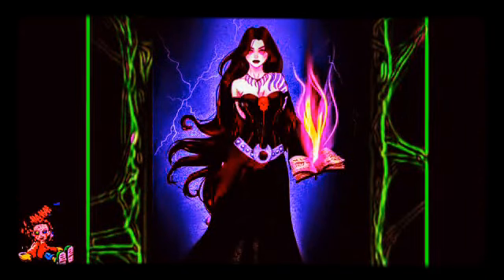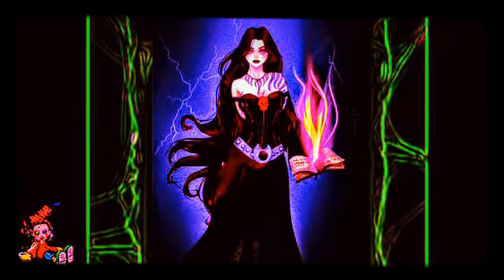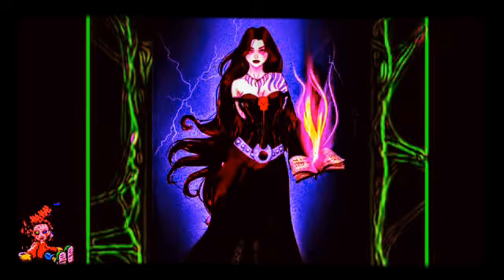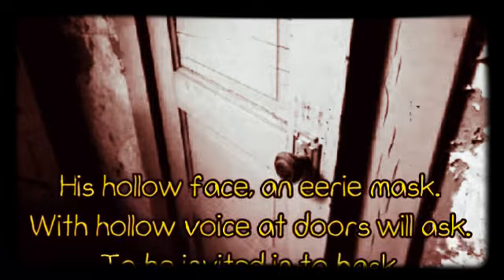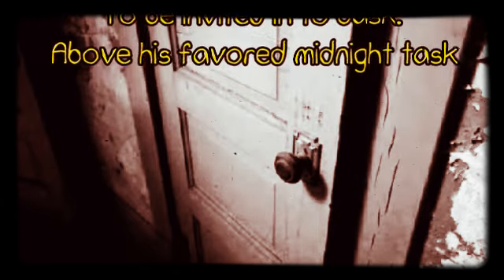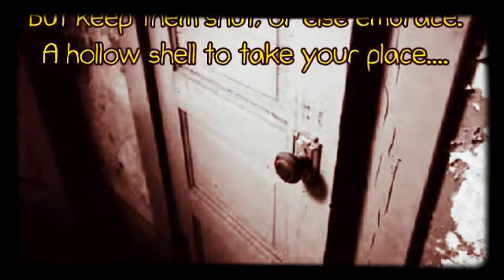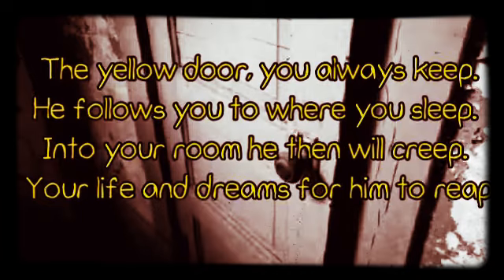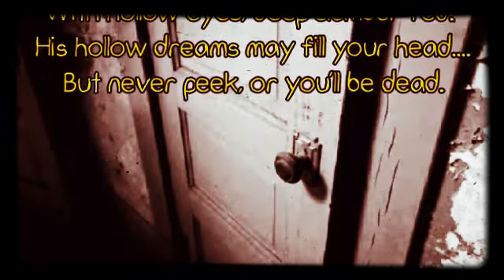Why Sarah never sleeps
Authors facebook page: coming soon

Thank you Gunslinger for all your help with my videos! Gunslinger is my official spy/researcher for the Grove discord and my videos. He helps me more than I can say and deserves recognition for all his hard work!

Tim aka Sage does voice overs for me as The Witness TimTam. He has helped me with character development and is an all around AWESOME friend.

Much love to my Limekin/Murderkin sister Lexie! Show her some love as well. She has been a great help with keeping me focused and on task as I am very ADHD and am easily distracted!

All the other links

2nd channel: Ms. Murder 2 for parody videos, collabs, old videos and other nonsense

My Discord, become a member of my murderous Horde and meet my family of Murderkin!

All Info on Serial Killers and true crime found via Wiki and other various sources: will send links if asked.